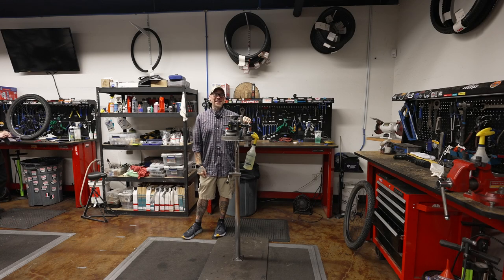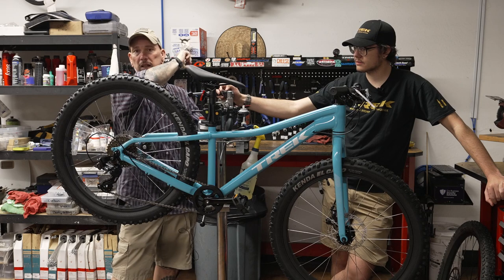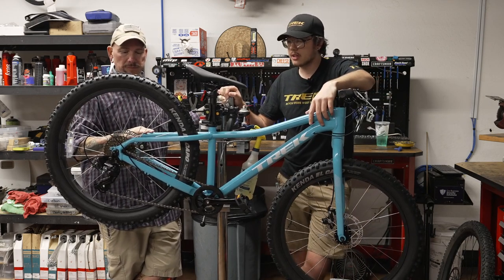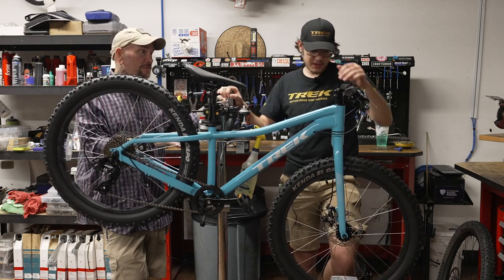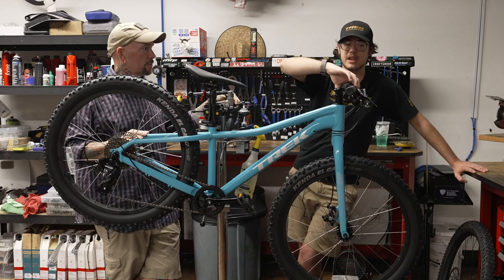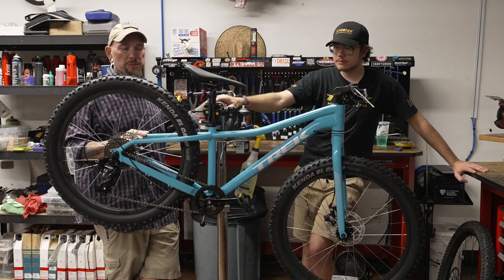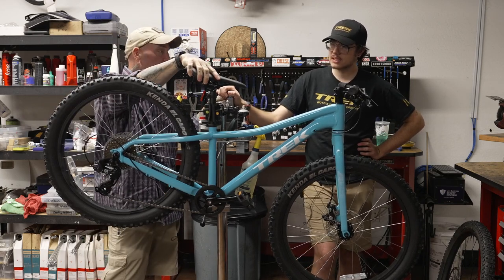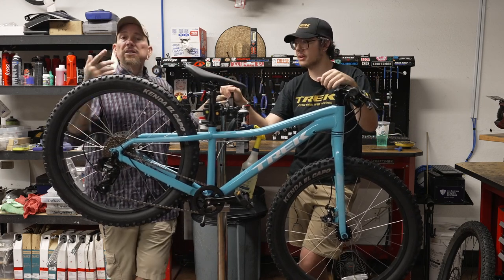Check out this amazing Trek Roscoe 24 mountain bike for the kiddos in this week's bicycle showcase.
Good day everyone. Today’s episode of “Bicycle Showcase” will feature the Trek Roscoe 24 mountain bike for the kiddos. This bike is perfect for parents who want to introduce their kids to the world of mountain biking.  We thank you for choosing to watch our offering, and we ask that you hit the like and subscribe button upon conclusion as it helps us and the channel out tremendously.

Links to Trailforks. Absolutely the best trail companion app you can have.